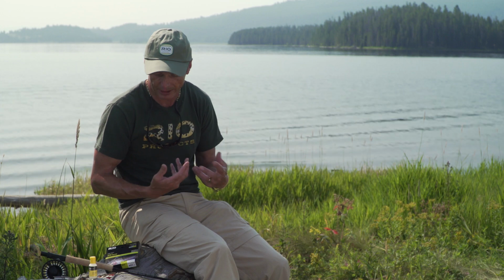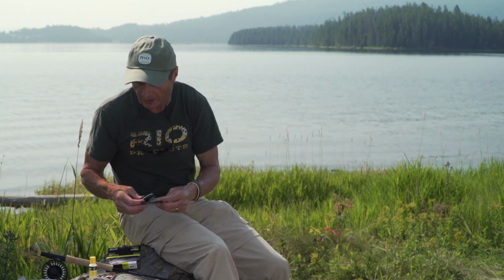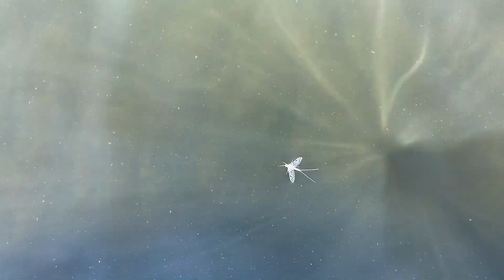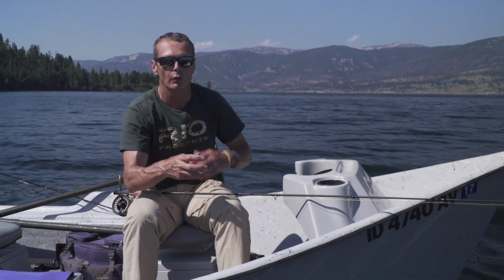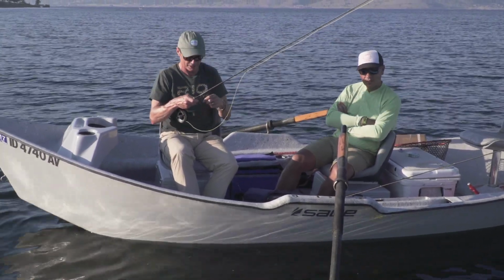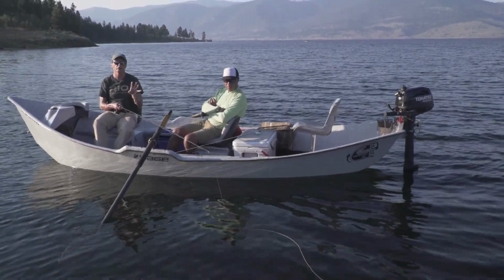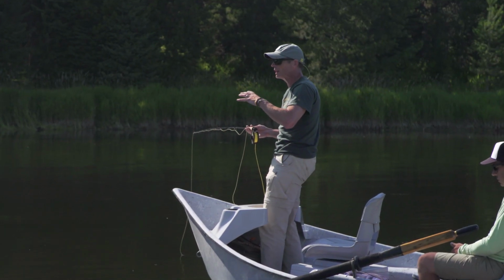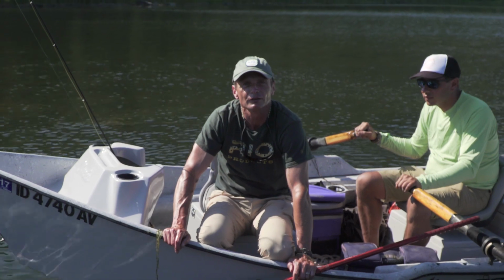How to Fish A Dry Fly on a Lake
Simon Gawesworth is on Hebgen Lake in Montana and teaches us some tactics and techniques for successfully presenting dry flies to trout. Lots of great information and details in this video focussed on stillwater trout fishing!